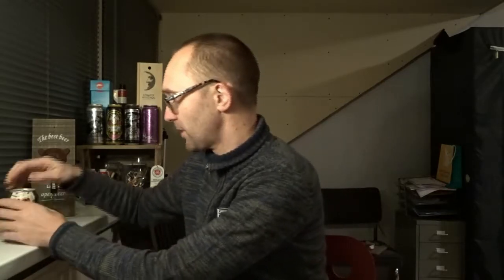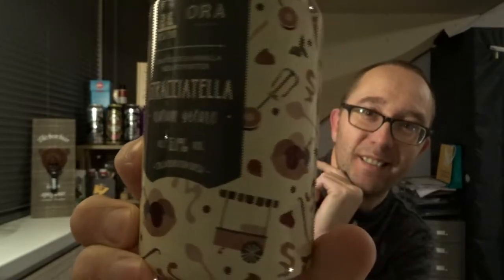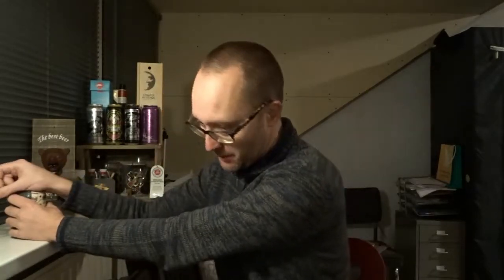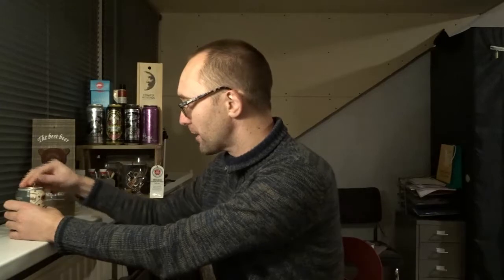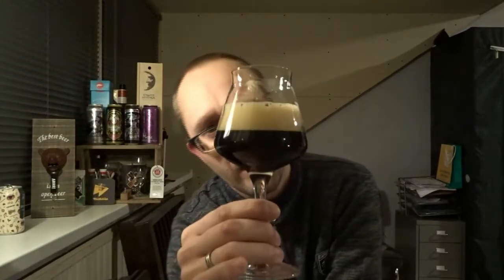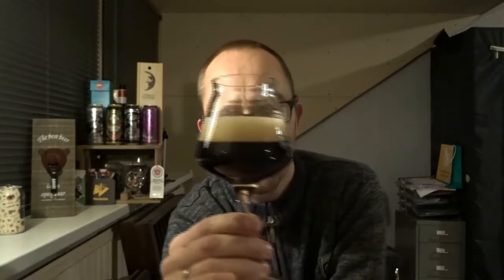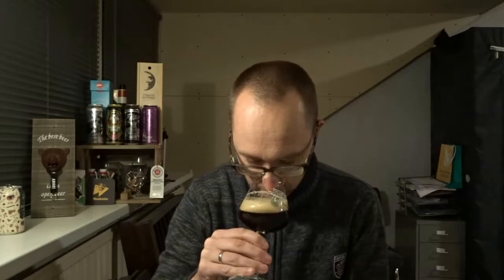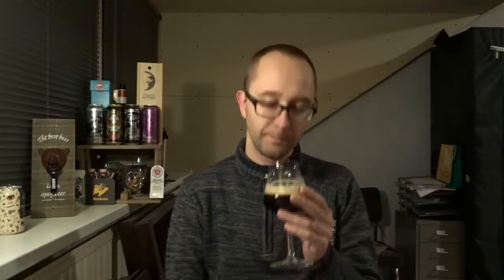*ENGLISH REVIEW* #123 Stracciatella Brew York Collab with Brew York, ORA Brewing Company